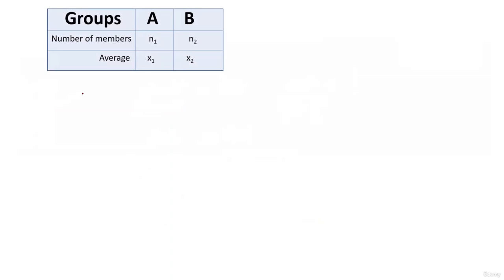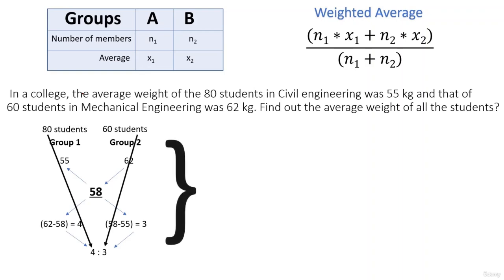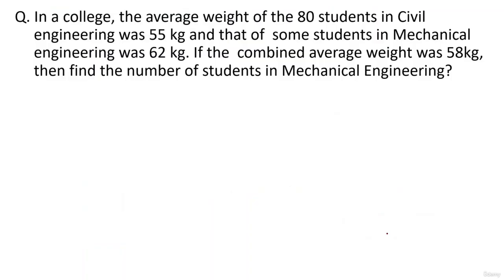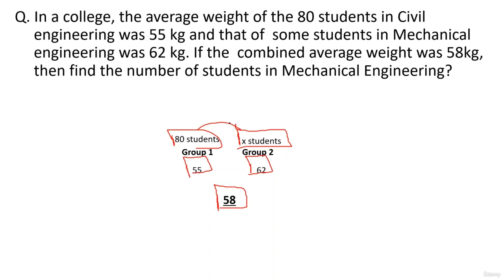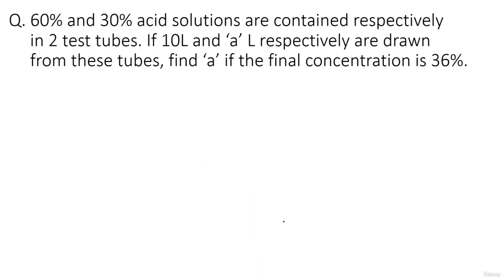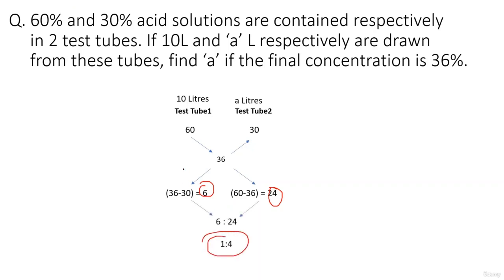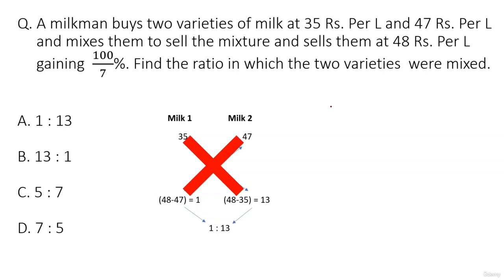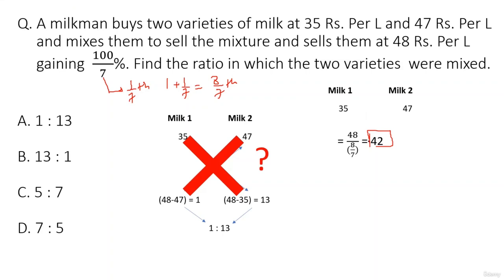CAT Prep | MBA Exam | CRT |Bank Exam |Lecture 134 Mixtures & Alligation 01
In this video, we will understand the basic concept of mixtures & alligations.